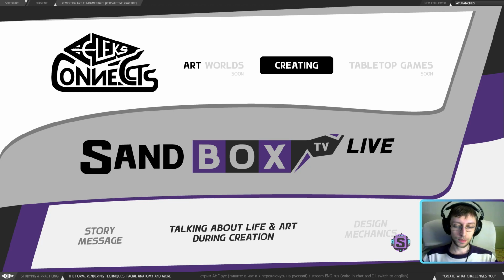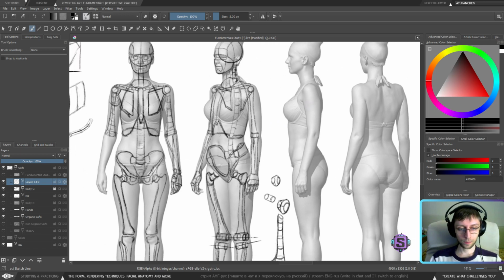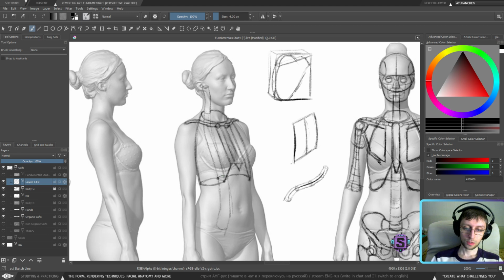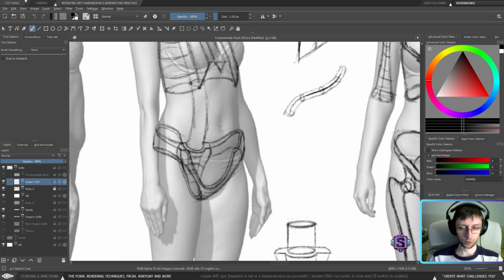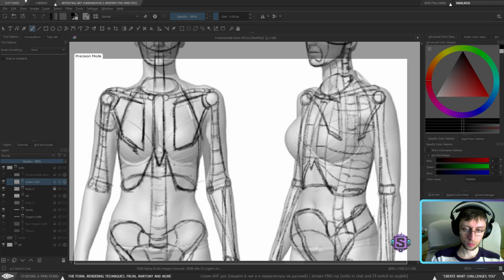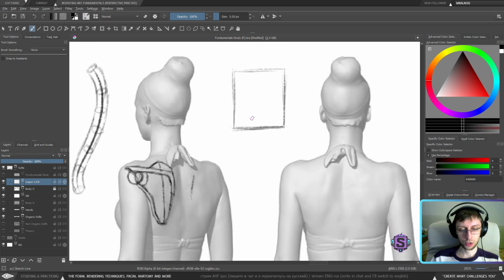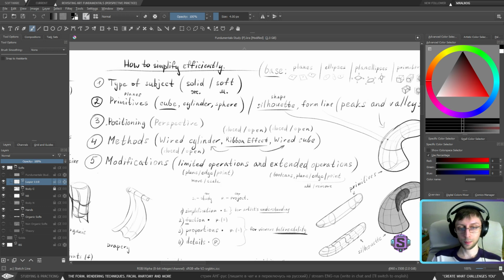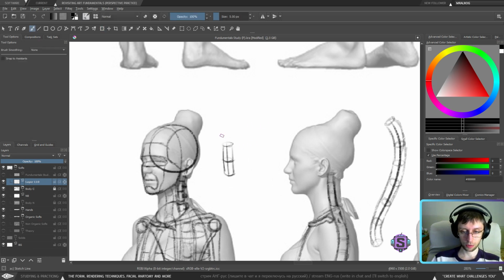(Human Simplification) Session 40 - Creative Sandbox [ENG] (Revisiting Art Fundamentals)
Recording of a Twitch Live Stream of Creative Sandbox - Session 40 - Revisiting Art Fundamentals - Simplification - Human
"Creative Sandbox" - series of videos aimed at studying Art Fundamentals During Creation of Personal Projects

Talking about ART, LIFE. Studying Form & Anatomy

To be a part of "Creative Sandbox" Live, join us on Twitch